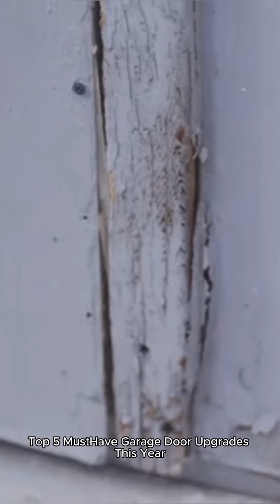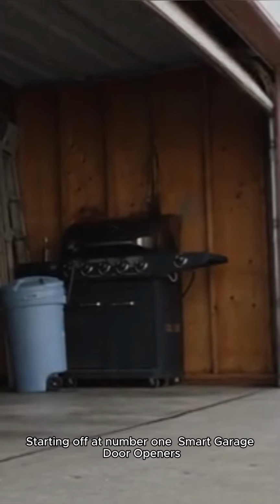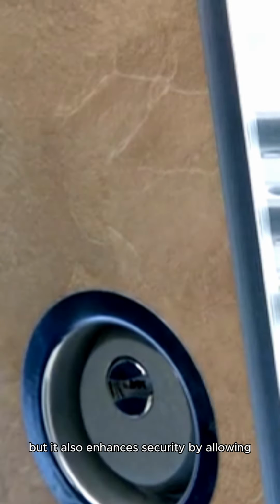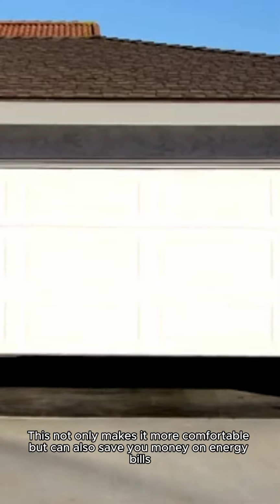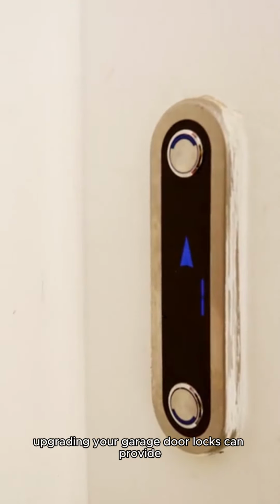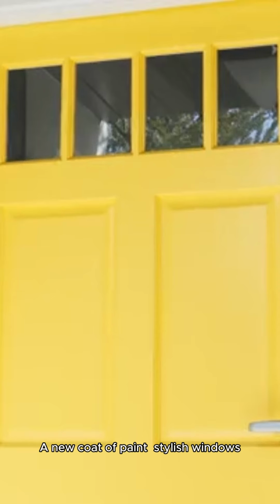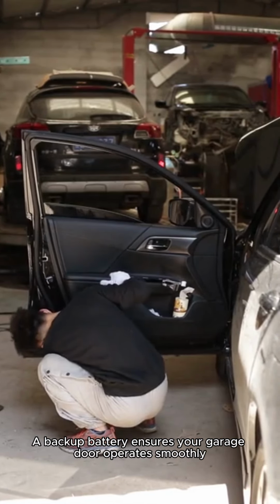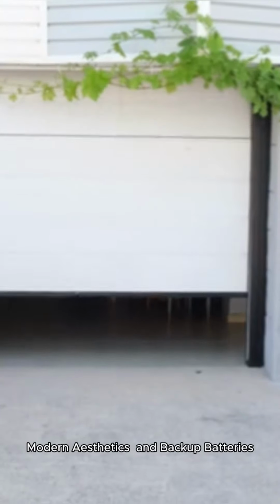Upgrade Your Garage Door (FAST & CHEAP!)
Upgrade your garage and elevate your home's curb appeal with the latest and greatest in garage door enhancements! 🚪✨ In this video, we're revealing the top 5 must-have upgrades that will transform your garage into a smarter, more efficient, and more secure space.

Why You Should Upgrade?

Enhanced Convenience: Simplify your daily routine with smart technology.
Improved Energy Efficiency: Keep your garage and home comfortable while reducing energy costs.
Increased Security: Protect your home with state-of-the-art security features.
Elevated Style: Refresh your home's exterior with modern garage door designs.
Uninterrupted Access: Maintain functionality during power outages.

0:00 - 0:10  Introduction

Hey there, homeowners! Is your garage door in need of a facelift? Stick around because today we're counting down the top five must-have garage door upgrades you need this year!

0:11 - 0:40 Upgrade #1: Smart Garage Door Opener

Starting off at number one: Smart Garage Door Openers. Imagine opening and closing your garage door right from your smartphone, no matter where you are. Not only does this add convenience, but it also enhances security by allowing you to monitor your garage in real-time.

0:41 - 1:10 Upgrade #2: Insulation Enhancement

Upgrade number two is all about comfort: Insulation Enhancement. An insulated garage door keeps your garage warmer in the winter and cooler in the summer. This not only makes it more comfortable but can also save you money on energy bills!

1:11 - 1:40] Upgrade #3: High-Security Locks

Coming in at number three: High-Security Locks. Boost your home's security with advanced locking systems. From keypad entry to fingerprint scanners, upgrading your garage door locks can provide peace of mind and protect your valuables.

1:41 - 2:10 Upgrade #4: Modern Aesthetics

Upgrade number four is for those looking to make a statement: Modern Aesthetics. A new coat of paint, stylish windows, or a sleek design can drastically improve your home's curb appeal. It's like a makeover for your house!

2:11 - 2:40 Upgrade #5: Backup Battery System

And finally, number five: Backup Battery Systems. Don't get locked out during a power outage again. A backup battery ensures your garage door operates smoothly, no matter what.

2:41 - 3:00  Conclusion and Recap

So there you have it the top five garage door upgrades you should consider this year: Smart Openers, Insulation, High-Security Locks, Modern Aesthetics, and Backup Batteries.

Our content is created purely for entertainment and should not be taken as professional advice or a guarantee of performance. Door and Dock Solutions assumes no responsibility for any injuries, damages, or losses that may result from DIY projects.

While we follow proper safety protocols and are experts in our field, any use of tools, equipment, or implementation of techniques from our videos is done at your own risk.

We will not be liable for incidents or damages related to the use of our content, including issues involving equipment, electrical systems, fire hazards, or any related problems. Please proceed with any projects or repairs according to your own judgment.